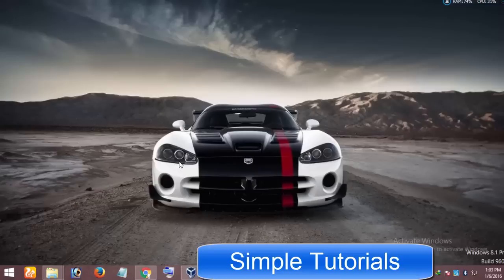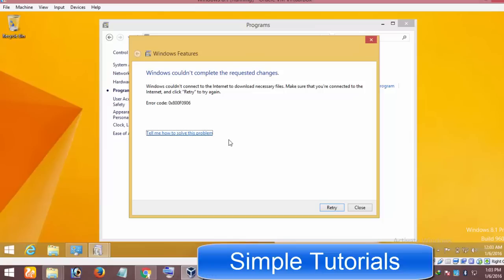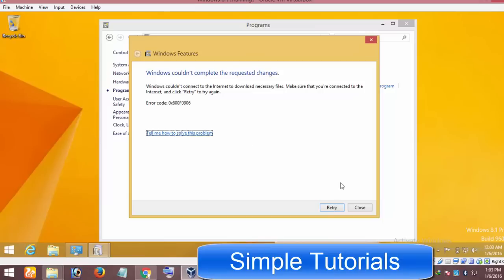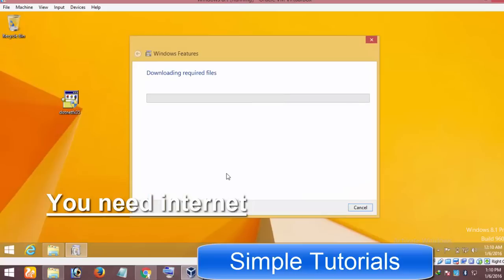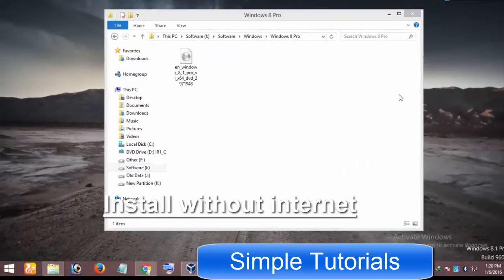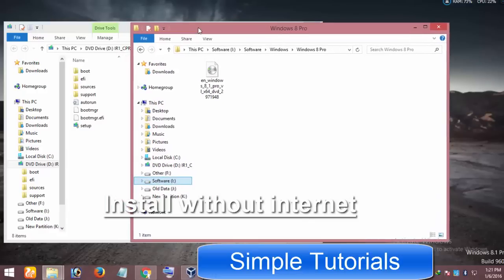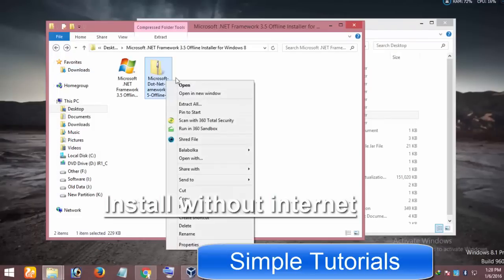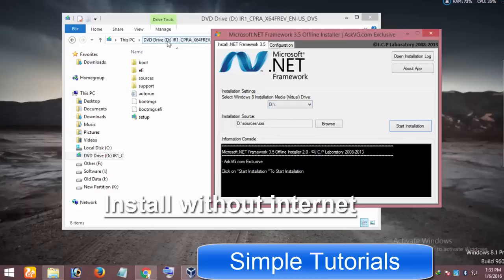How To Install .Net Framework 3.5 On Windows 8/8.1 Offline And Fix Error Code 0x800f0906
How To Install .Net Framework 3.5 On Windows 8/8.1 Offline?
How To Fix Error Code 0x800f0906?

In this Microsoft .Net Framework 3.5 installation video tutorial, You'll learn how to install .Net Framework 3.5 on Windows 8 or how to install .Net Framework 3.5 on Windows 8.1. I've tried to explain you How you can install .Net Framework 3.5 offline on Windows 8, 8.1 without the internet connection with ease.

As well as this how to install .Net Framework 3.5 offline on Windows 8, 8.1 without  the internet connection video tutorial, I teach you How to fix error code 0x800f0906 while installing Microsoft .Net Framework 3.5 on Windows 8 and Windows 8.1.

The standalone installer of .Net Framework 3.5 to fix error code 0x800f0906 while installing Microsoft .Net Framework 3.5 is a simple and easy solution If Windows 8, 8.1 is not installing .Net Framework 3.5 and fix error code 0x800f0906.

If previous said method to fix error code 0x800f0906 and install .Net Framework 3.5, does not work and you still run into .Net Framework 3.5 install failure, then you can use Windows 8 installation disc or ISO image of Windows 8 to install .Net Framework 3.5 offline on Windows 8, 8.1 and fix error code 0x800f0906